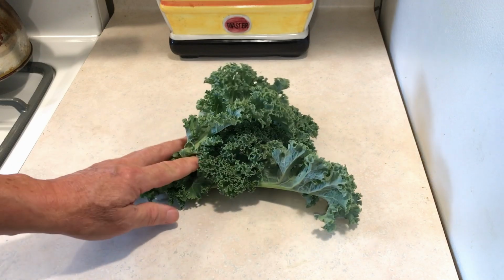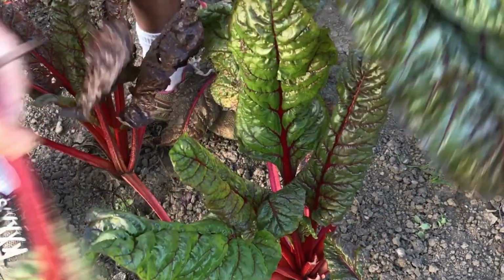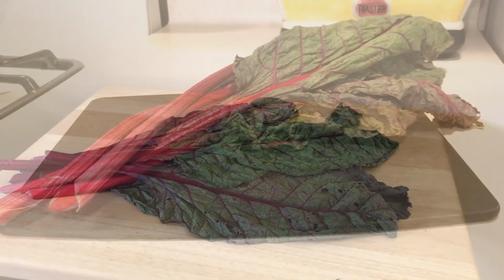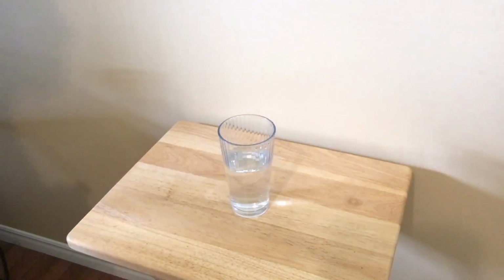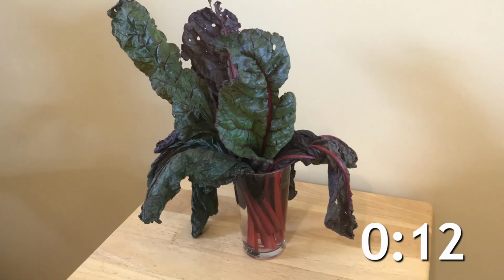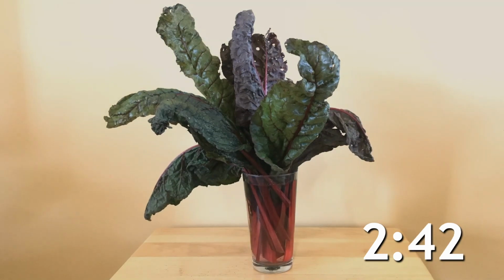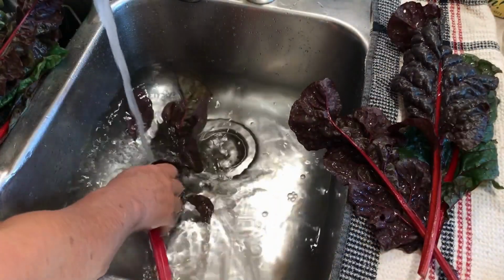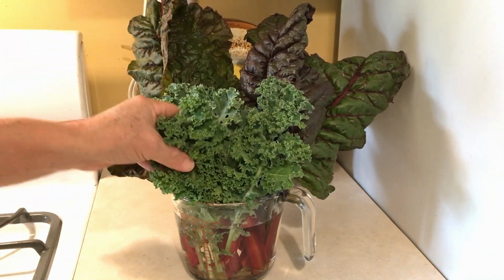Don't Waste Those WILTED Leafy Vegetables ... Rehydrate Them!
Today I'll show you how to rejuvenate and rehydrate those wilted leafy vegetables that have become limp and droopy. I'll do a good test with some Swiss Chard. This will not only work on what you harvest from your garden and not use immediately, but it's great for the wilted greens you bring home from the grocery store too!